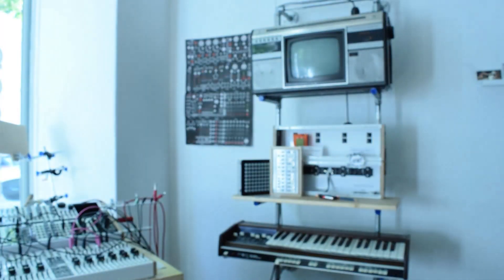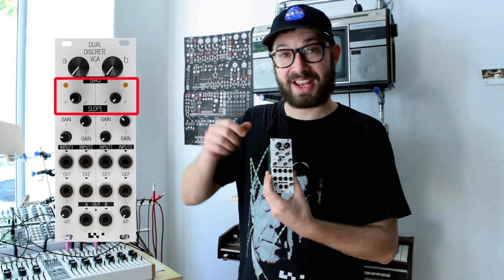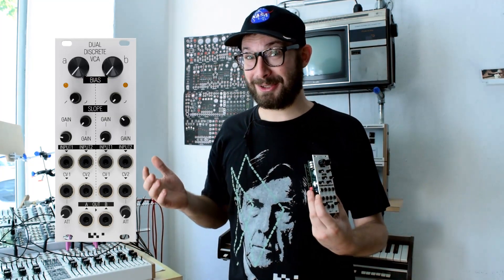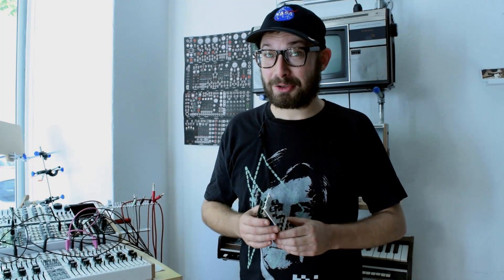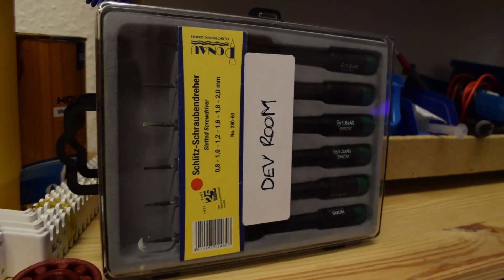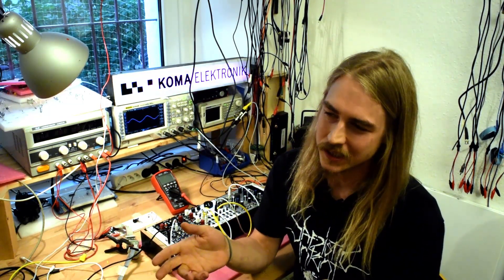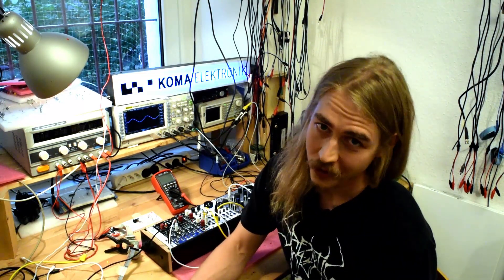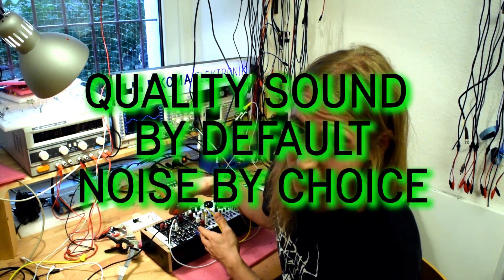KOMA Dual Discrete VCA Eurorack Module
The KOMA Dual Discrete VCA offers two independent high quality VCA channels, both built up out of discrete transistor cells with low CV and audio bleed, very low noise and distortion. The VCA’s feature set also enables you to experiment with the linear/exponential response curve, changing the dynamics of your sound. Play around with the gain settings for creative distortion effects in the classic KOMA style: High quality sound by default, noise by choice!